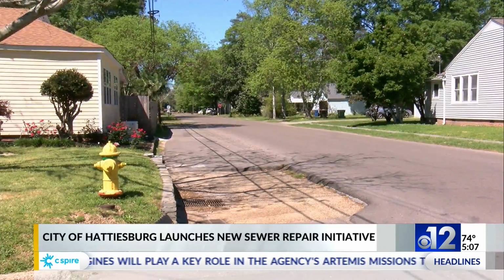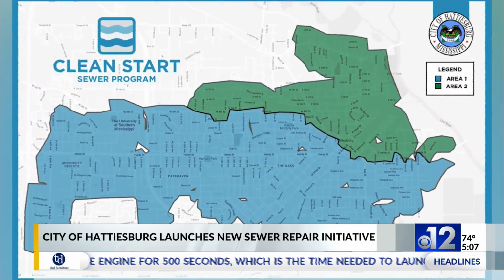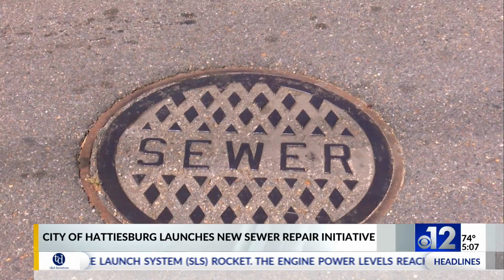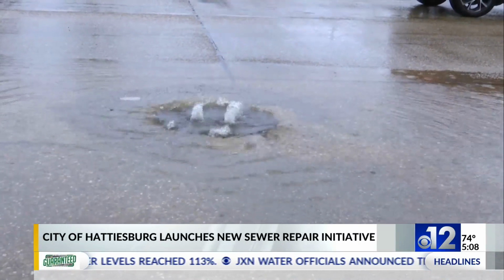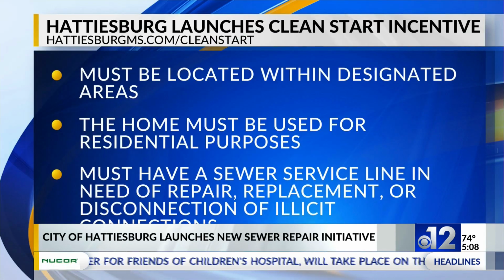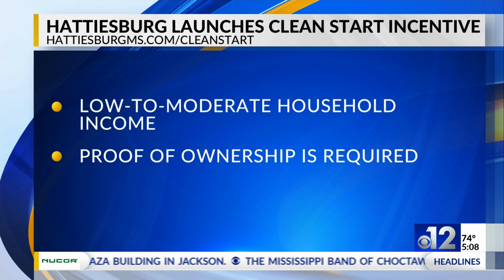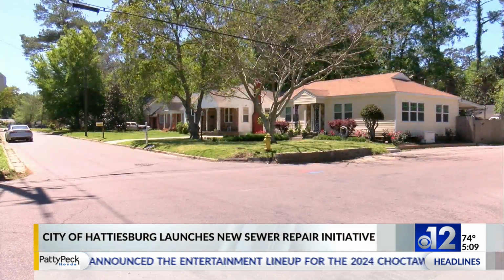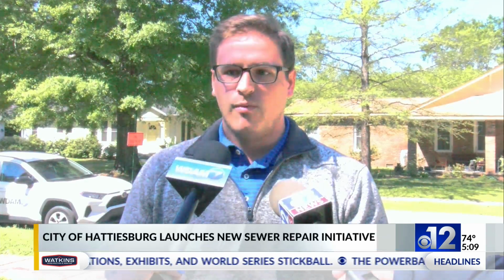Hattiesburg launches Clean Start initiative